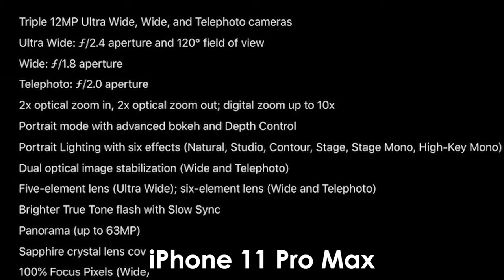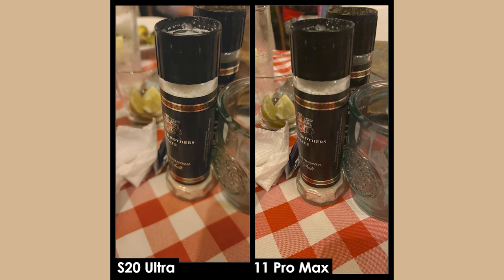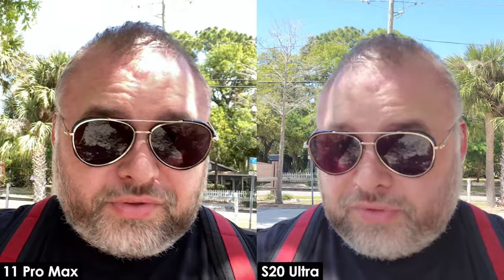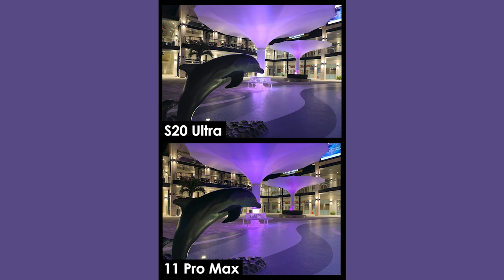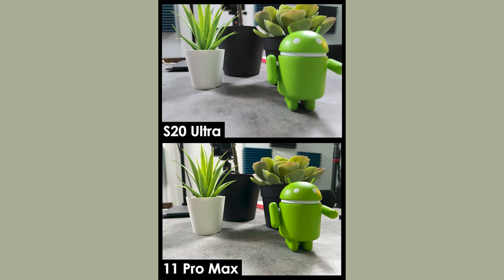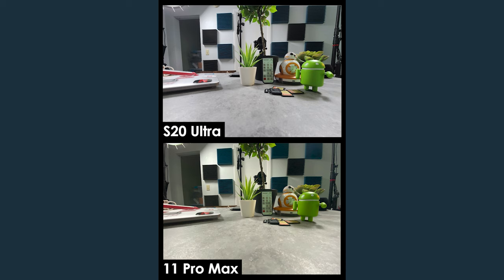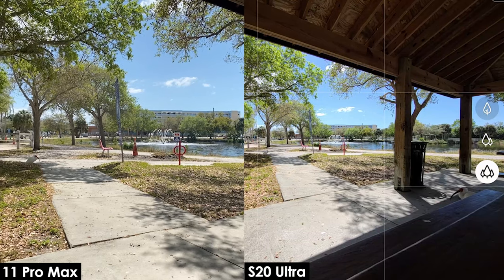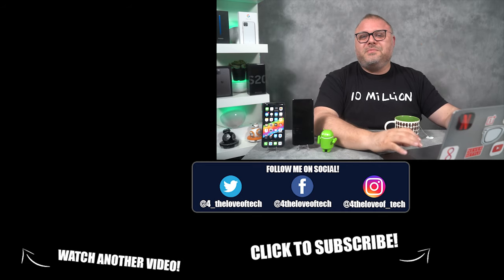Unbelievable Results iPhone 11 Pro Max vs Samsung Galaxy S20 Ultra | Camera Comparison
Unbelievable Results iPhone 11 Pro Max vs Samsung Galaxy S20 Ultra |  Camera Comparison. Here we have it, iPhone 11 Pro Max up against the Samsung Galaxy S20 Ultra. While the iPhone 11 Pro Max is the last year's flagship can it hold its own with aginst the Samsung Galaxy S20 Ultra?  The results are unbelievable!

 iphone 11 pro max camera test s20 ultra camera